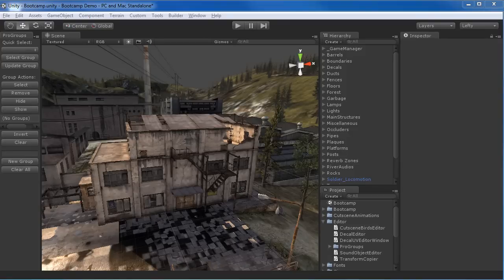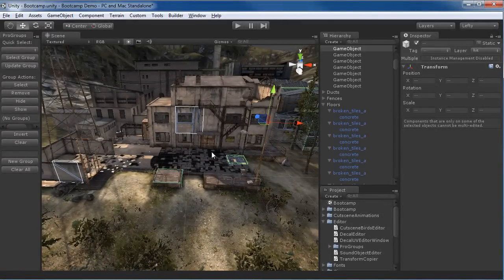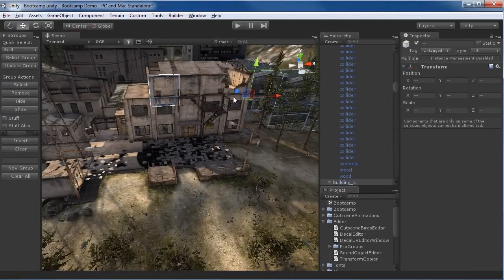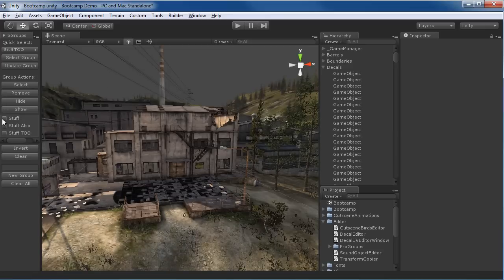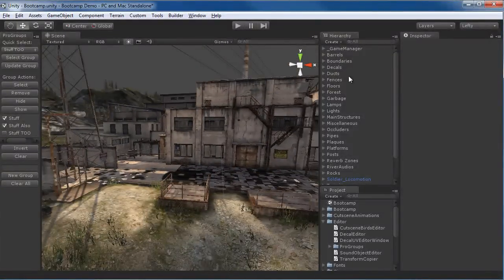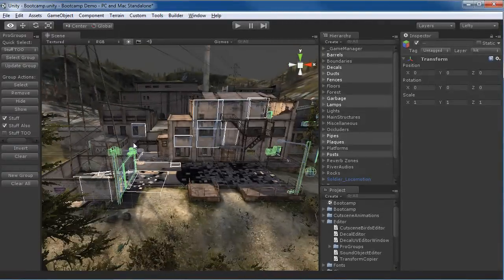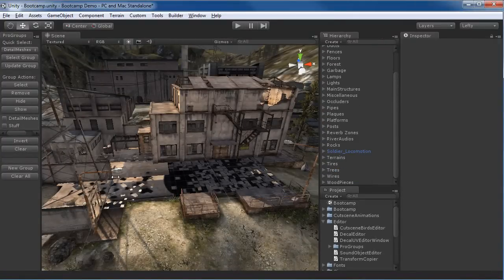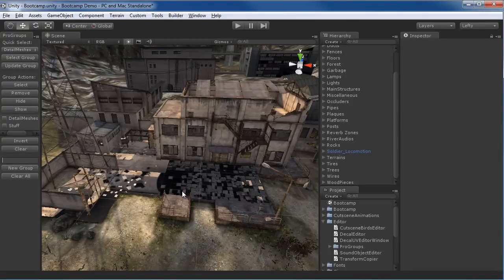ProGroups Preview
ProGroups is a plugin for Unity3D that (finally!) allows real "group" controls. This means no more silly "GameObject" parenting and hierarchy confuddling. Any object can be in as many groups as it wants! You can even hide entire groups from the scene AND hierarchy, or select multiple at once via a simple "checkbox" system. Especially if you have been managing a large scene with many objects- ProGroups will save you huge amounts of time and frustration. Check out the preview here, and coming soon to the Unity Asset Store!